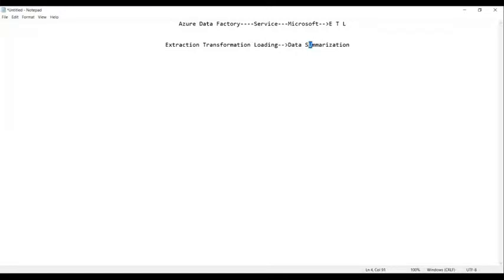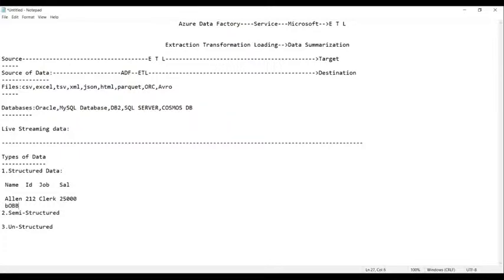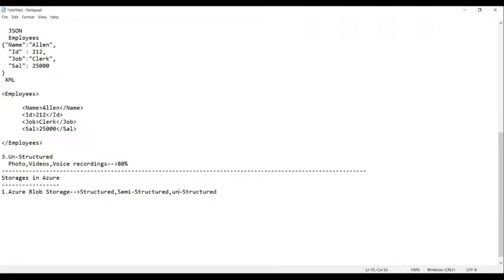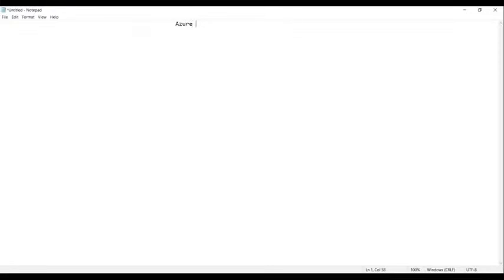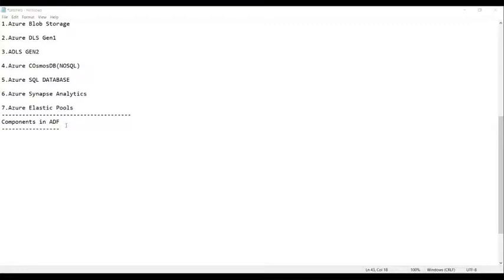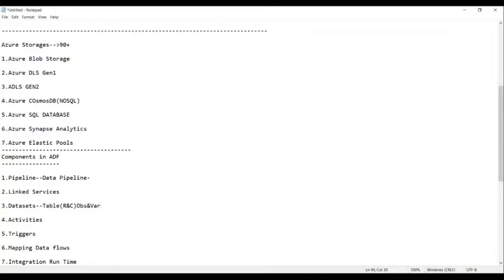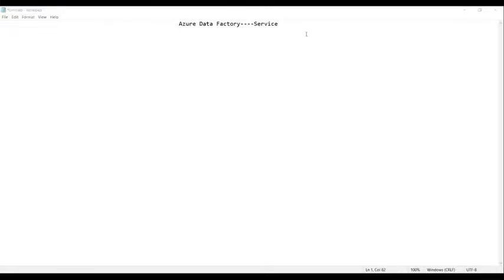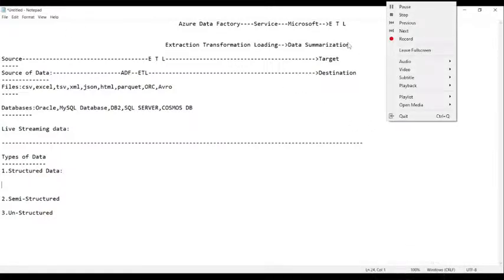ADF (Azure Data Factory) tutorials by Mr. Sameer Sir